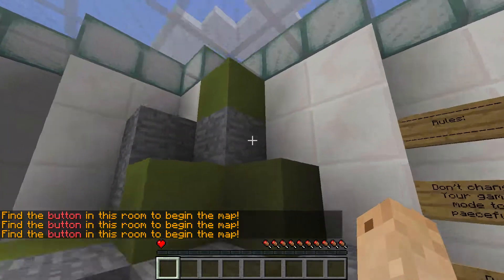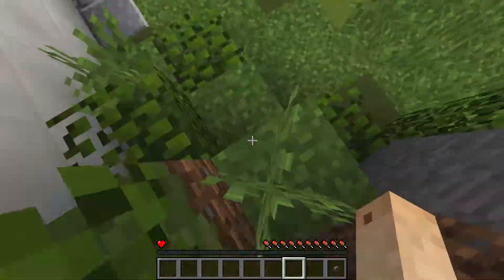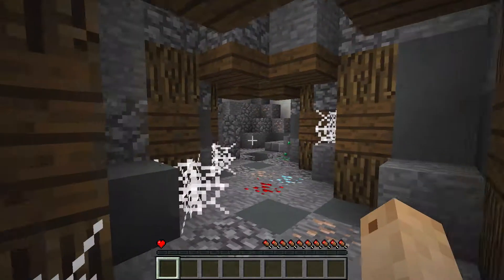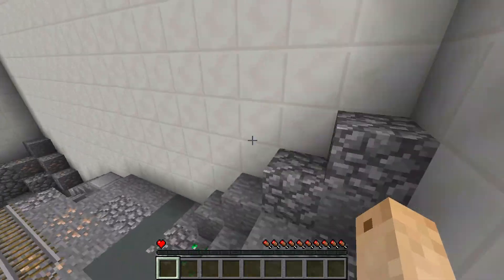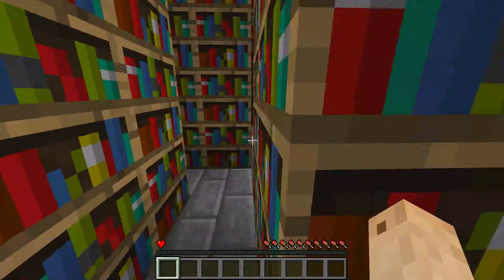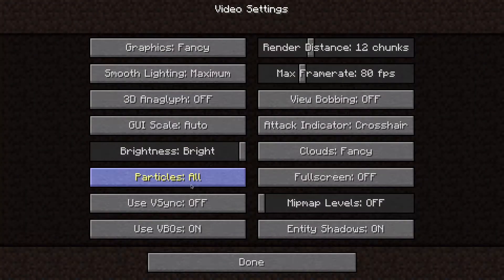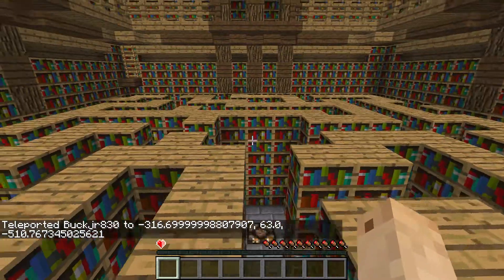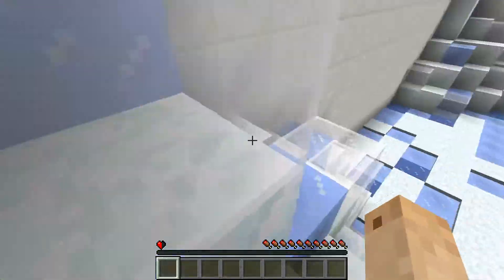9 Levels, 9 Buttons - Minecraft Puzzle Map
Hey guys I'm back (finally). Sorry! I've had a very busy week! But yeah, enjoy the video of my cheatin- not cheating!